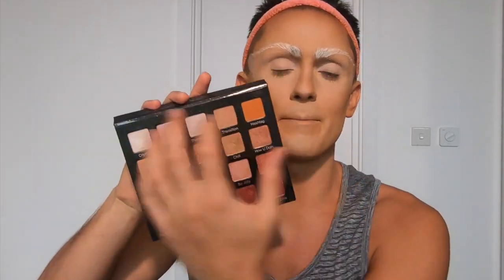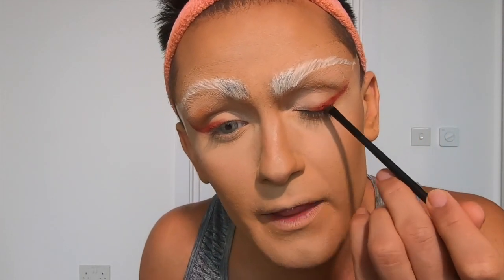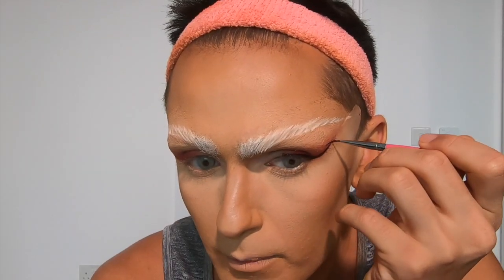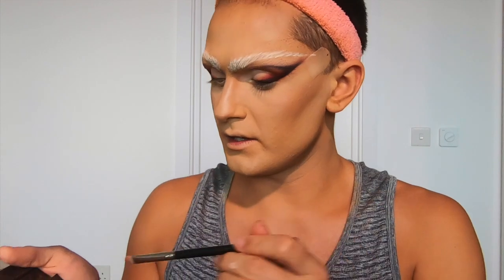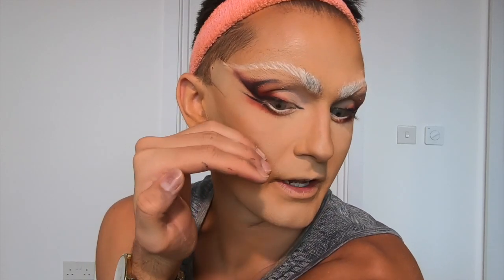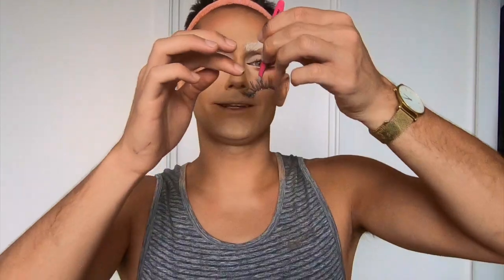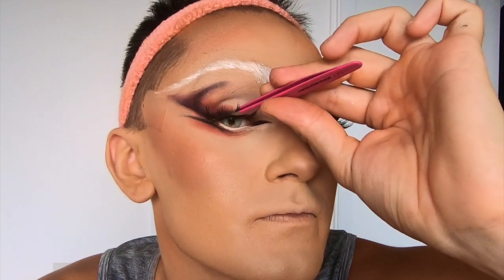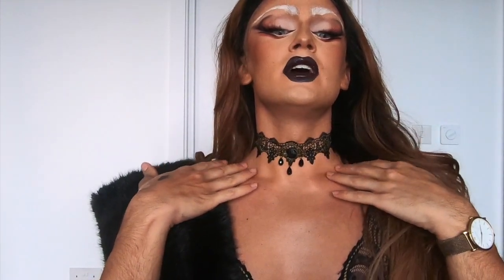HOW TO: VAMPY MAKE UP DRAG QUEEN MAKE UP TUTORIAL AND TRANSFORMATION x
HOPE YOU ENJOYED X

PRODUCTS USED:

Primer: Hourglass veil primer and Tatcha Silk Canvas

Brow cover: kryolan liquid Pros aide

Colour corrector: Dermacolour cream in D508

Base foundation: Kryolan TV Paint Stick in FS40

Glow foundation :Charlotte Tilbury Hollywood Flawless Filter in 4

Concealer: Kevin Aucoin sensual skin enhancer in SEX02

Cream contour: Huda Beauty Tantour in medium

Contacts: Solitica in Quartzo

P.Louise Bases used: 3.0

Setting powder: Fenty Beauty Pro Filter Powder in Butter and Banana

Eyeshadow : Violet Voss Holy Grail pallet and love + from sugarpill cosmetics

Eye pencil: Fenty Beauty Flypencil long wear pencil eyeliner in Cherry Punk

Brows: 24 hour Super Brow Long-Wear Pomade in the shade Bleach

Brushes: Peaches And Cream, Mac and Morphe

Lashes: doll beauty lashes in the style Cher

Highlighter: Marc Jacobs Beauty Glow Stick in Spotlight 700

Blush: Fenty Beauty Matchstix in Ridic

Bronzers: Charlotte Tilbury Airbrush bronzer in Tan
Hourglass Ambient Lighting brozer in Radiant bronze  Light

Setting Spray: Morphe Continuous Setting Mist (pride edition)